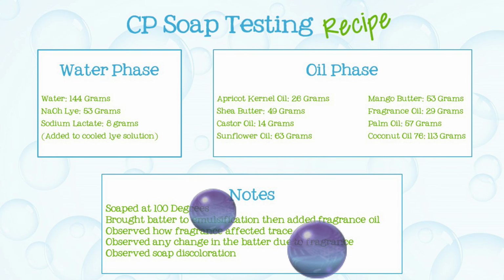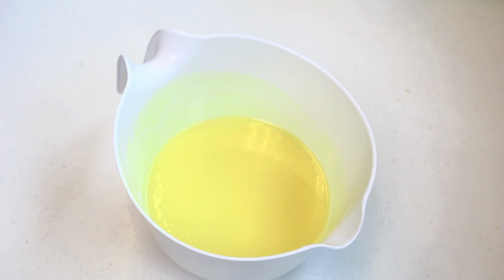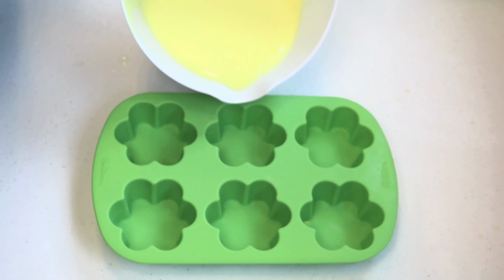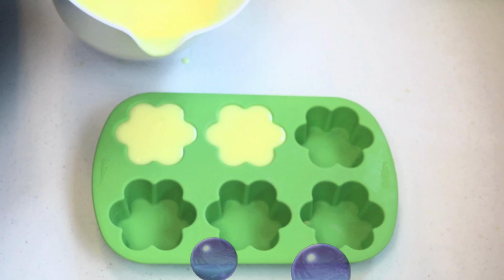Soap Testing Mermaids at Midnight Fragrance Oil- Natures Garden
Mermaids at Midnight Fragrance Oil
Mermaids at Midnight fragrance oil is a whimsically magical scent! How do you imagine these legendary creatures? Here at Nature’s Garden, we feel that we have captured their essence perfectly with this aquatic aroma! We started with sweet fruity notes of tangerines and mango that lead to the aroma of sea water and anchored the scent with feminine roses and musk!

Top Notes: Juicy Tangerine, Sweet Mango, Blue Citron
Middle Notes: Fresh Spring Water Accord, Orange Flower
Base Notes: Rose Buds, Cedarwood, Musk

Nature’s Garden
42109 State Route 18